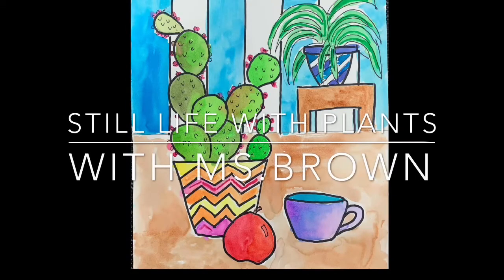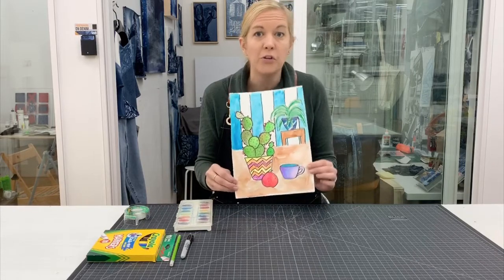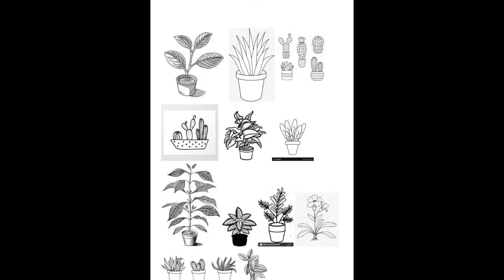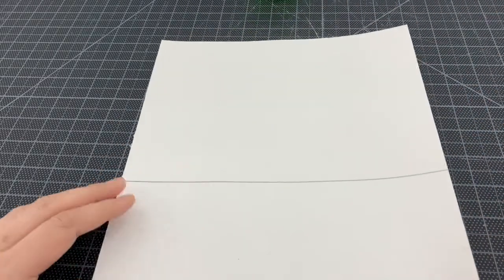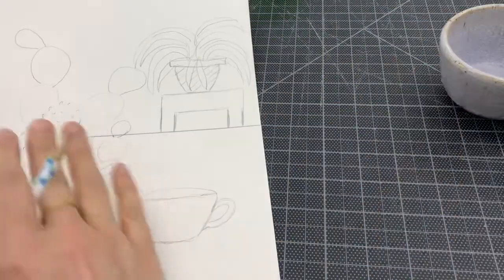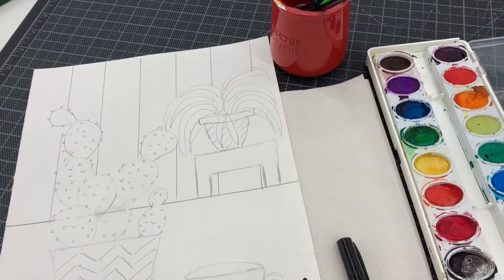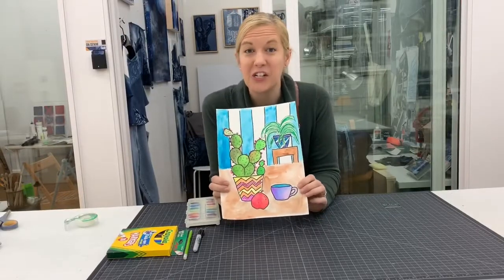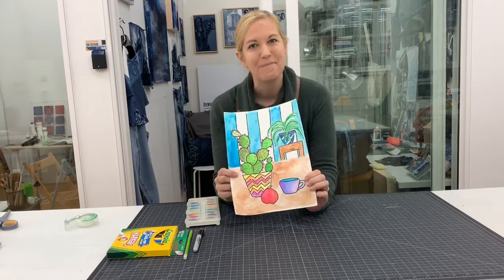Still Life with Plants inspired by artist Jonas Wood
Today we are making a still life drawing and watercolor painting inspired by American artist Jonas Wood.